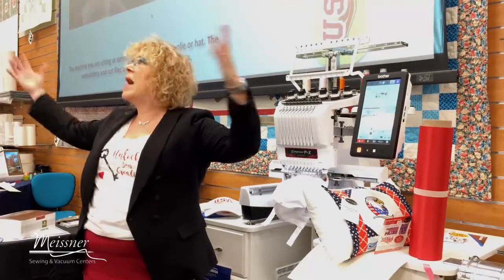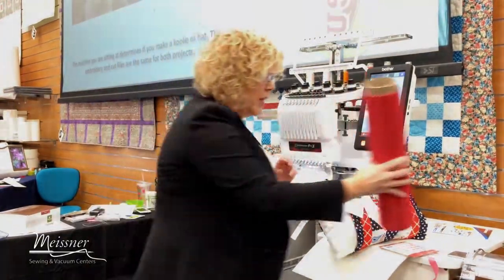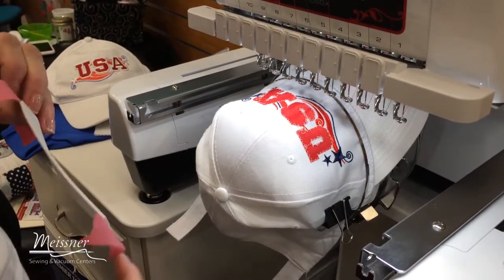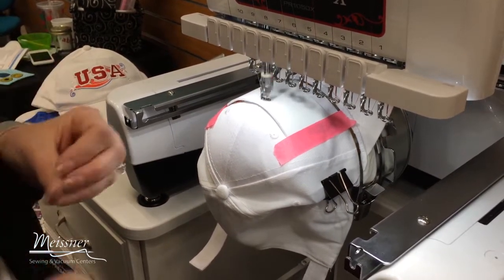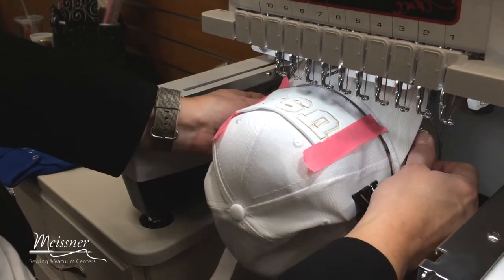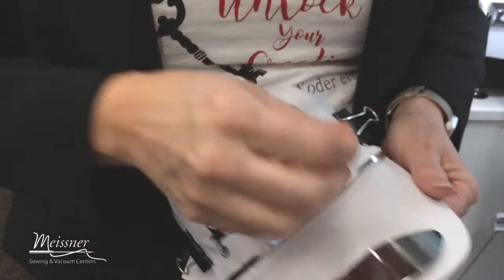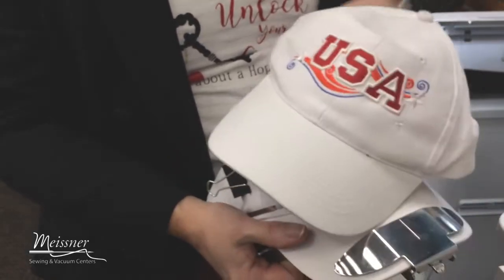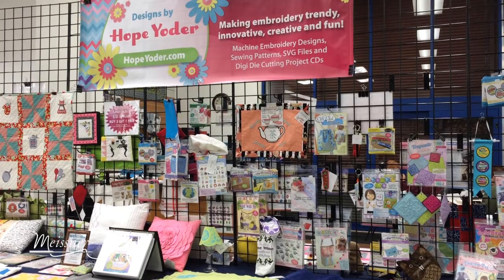Meissner Minutes: Cutting Edge Retreat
This week at Meissner Sewing and Vacuum Centers: Hope Yoder joins us in Santa Rosa and Sacramento for a two-day digital cutting retreat, and she's sharing techniques for creating an embroidered cap using foam and tackle twill!